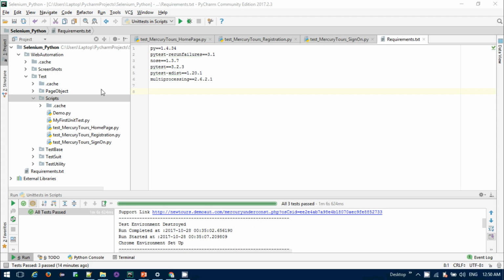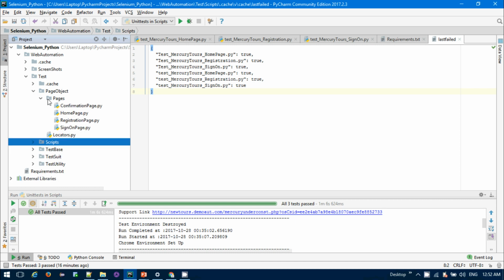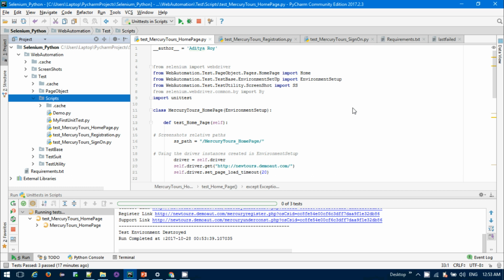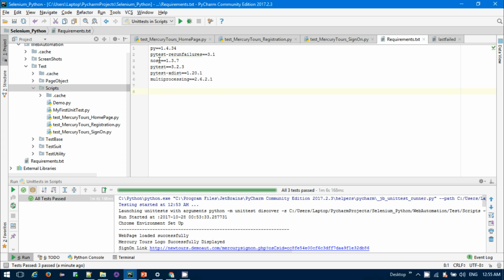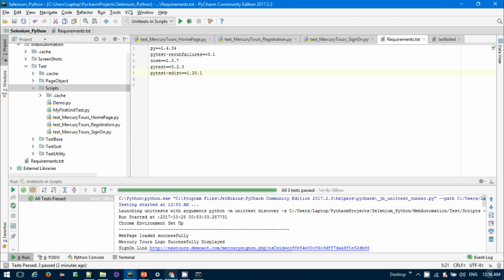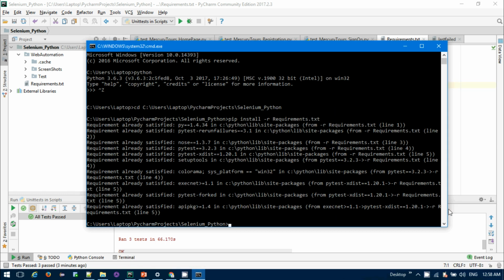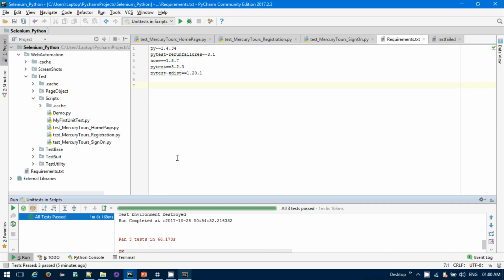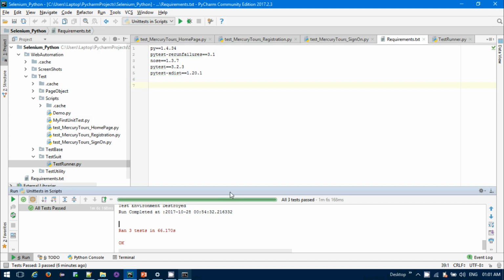Parallel Testing in Selenium Using Python Pytest-Xdist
Learn in depth about Parallel testing in Selenium and how to implement it in Python Pytest using Pycharm step by step. I've used Pytest-Xdist and Nose for this.

Python selenium parallel testing,
Parallel testing in python using pytest,
Using pytest-xdist in python parallel testing,
How to do parallel testing in python,
How to run test parallel in python selenium,
What is Pytest xdist in python,
How to run parallel test using pytest-xdist,
How to install modules using requirements.txt in python,
How to run pytest in python,
How to use pytest-rerunfailures,
Running parallel test in python,

Version I'm using for parallel test,
Selenium==3.6.0
py==1.4.34
pytest-rerunfailures==3.1
nose==1.3.7
pytest==3.2.3
pytest-xdist==1.20.1
python==3.6.3

How to run Pytest parallel : py.test -n (Number_of_test?) = py.test -n 4
How to install modules from requirements.txt : pip install -r Requirements.txt